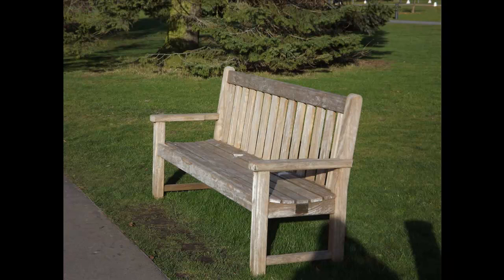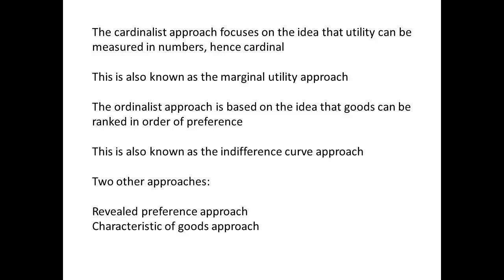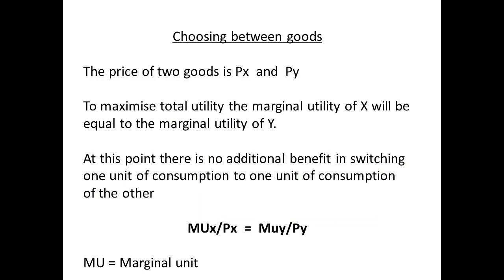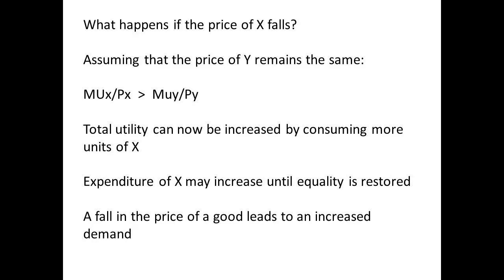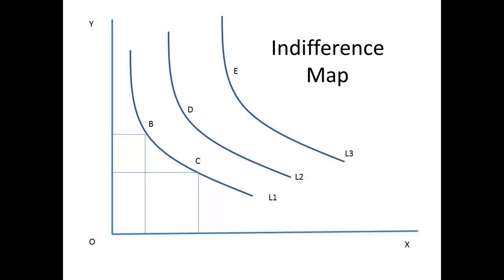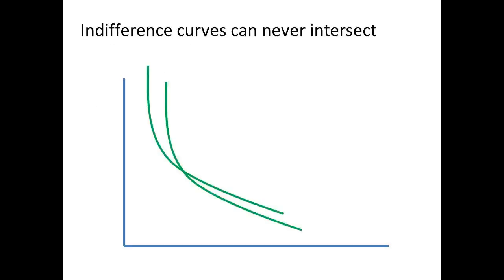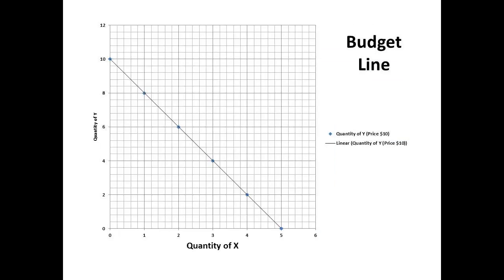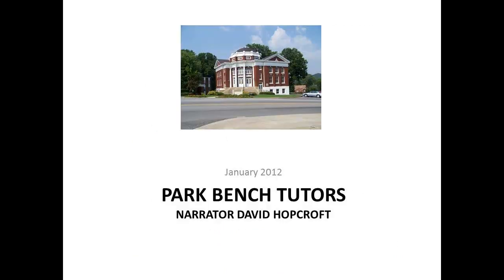Economics Utility and Demand 1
Ideas of cardinalist and ordinalist theory